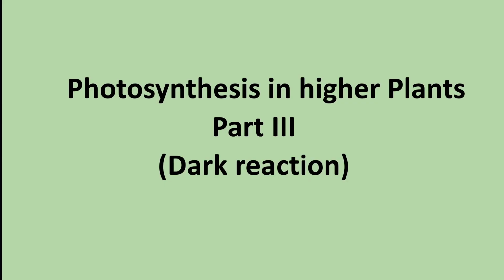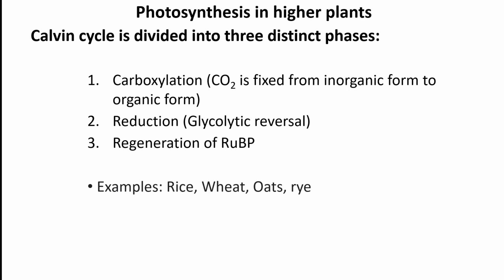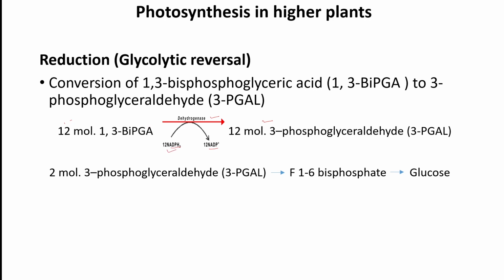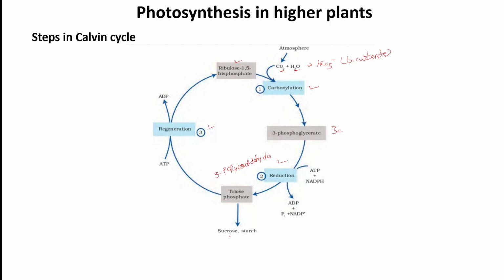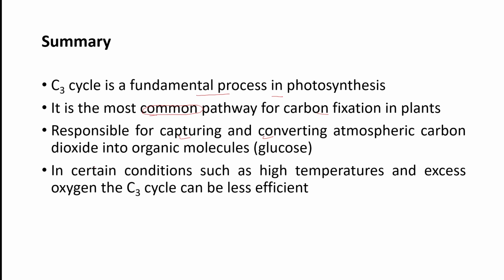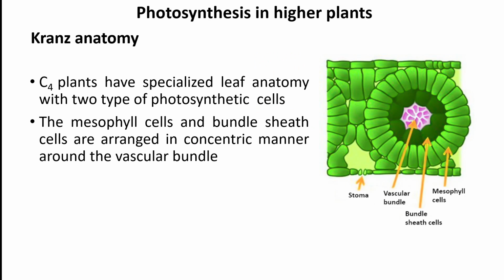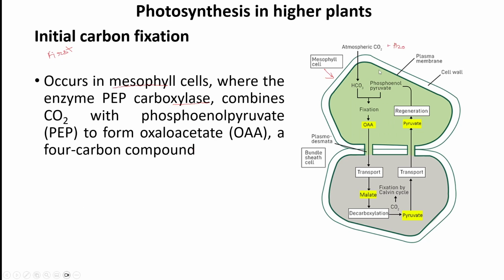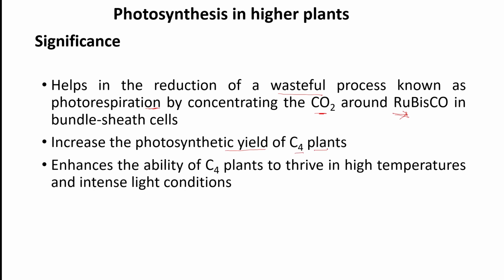Photosynthesis in Higher Plants Part 3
Subject: Biology
Programme Name: Photosynthesis in Higher Plant Dark Reaction
Course Name: Medical

In this video, we have discused the topics Calvin cycle and Hatch and Slack pathway

📡 Key Features:
Syllabus-based Content